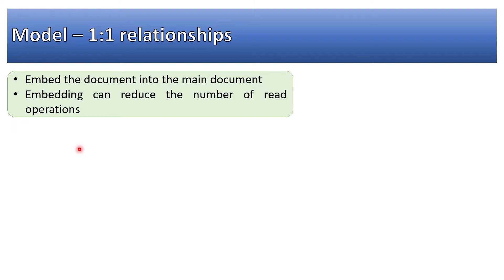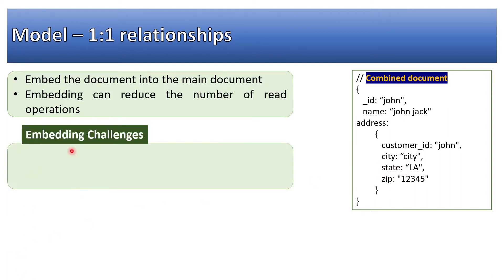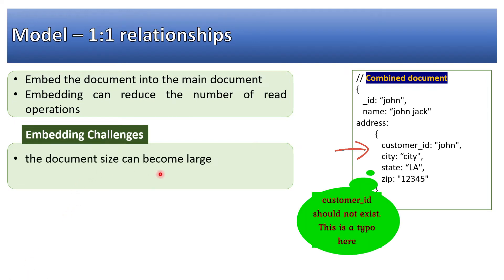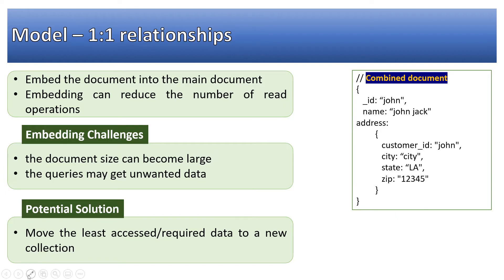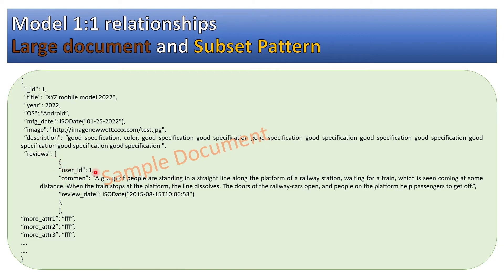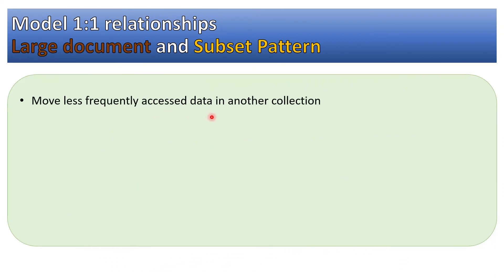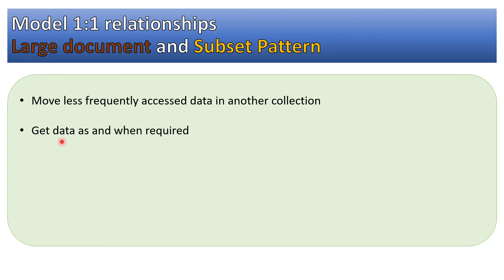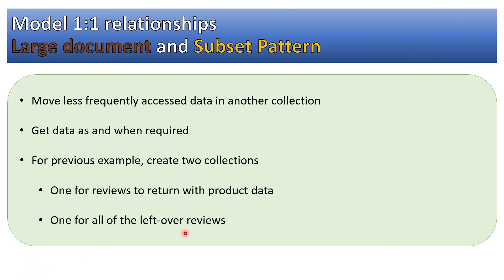MongoDB Schema Design | MongoDB Data Modelling | MongoDB Tutorials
MongoDB one-to-one relationship | MongoDB Data Modelling | How to design Schema

When should we embed one document within another in MongoDB
What is an embedded document in MongoDB?
What are embedded documents?
What are the differences between referencing and embedded in MongoDB document?
What are MongoDB relationships?
How does MongoDB store relationships?
Why MongoDB is known as best NoSQL database?
What are the two mechanisms that MongoDB may employ when Modelling one-to-many relationships?
What is embedding in MongoDB?
What is referencing in MongoDB?
What is the difference between embedding and referencing?
When to use embedding in MongoDB?
When to use referencing in MongoDB?
What is data Modelling in database?
What is MongoDB schema?
Does MongoDB use schema?
How do I create a schema in MongoDB?
What is database design in MongoDB?
How To Design a Document Schema in MongoDB?
What is access pattern in NoSQL databases?
What are MongoDB access patterns?